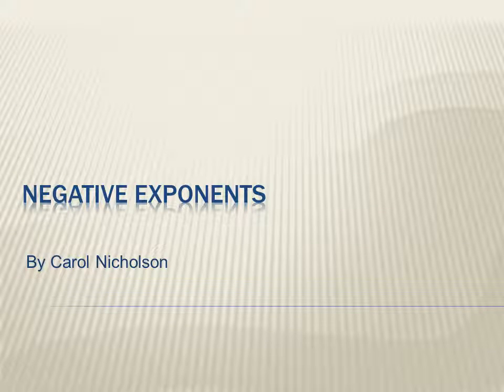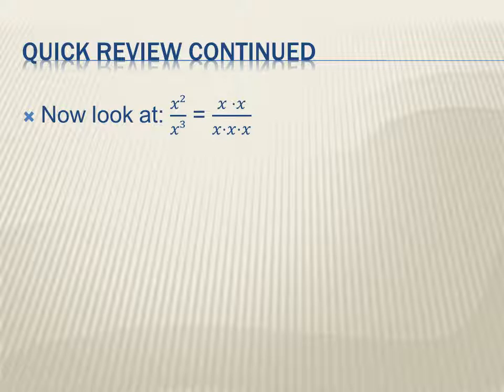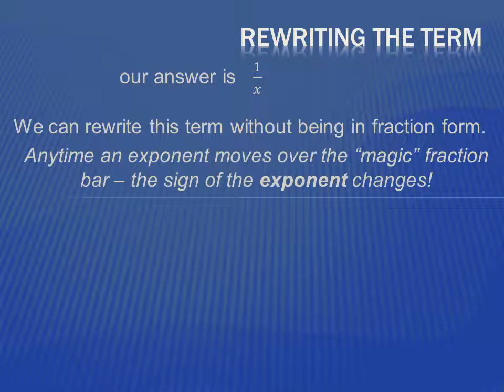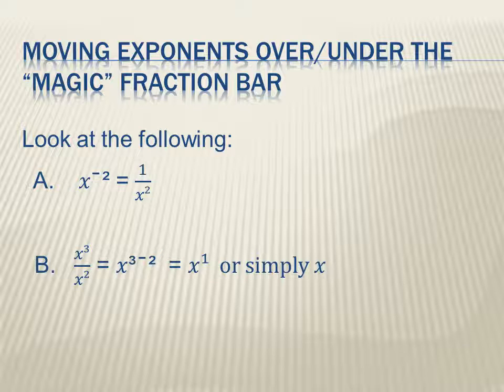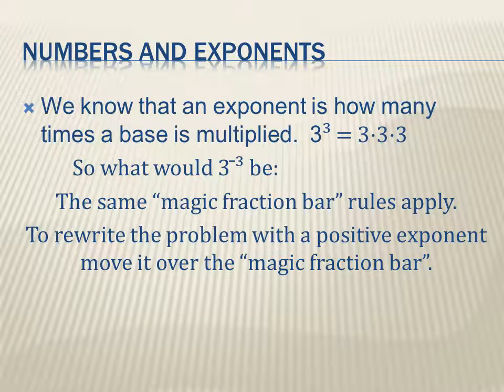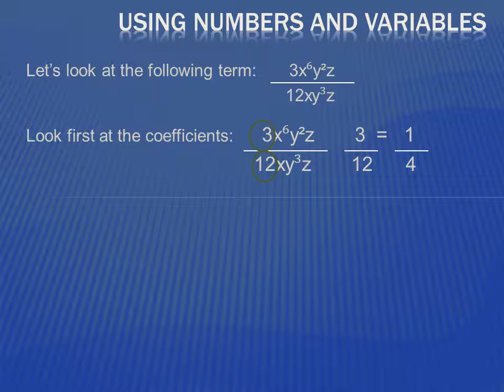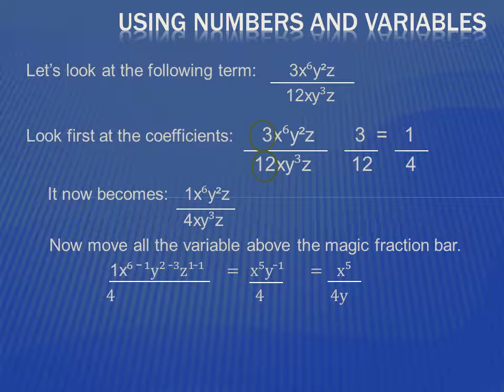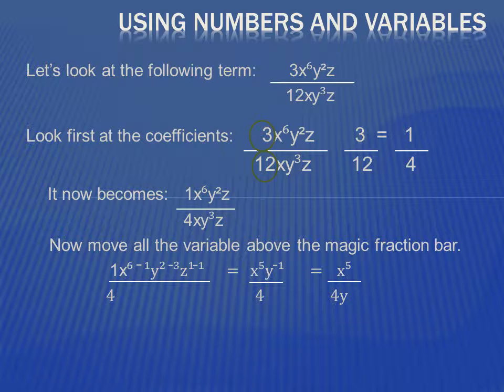Negative exponents.wmv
Changing Negative Exponents into Positive Exponents